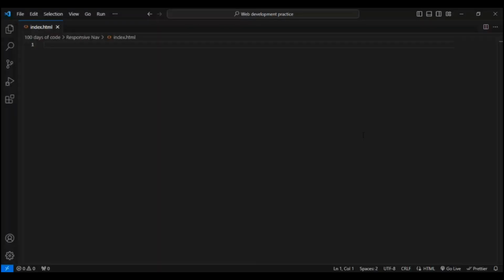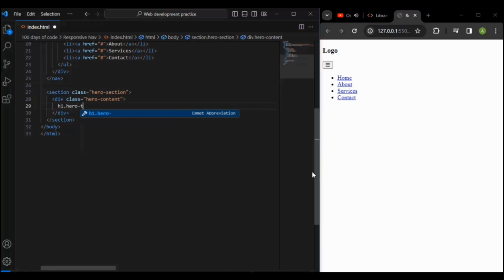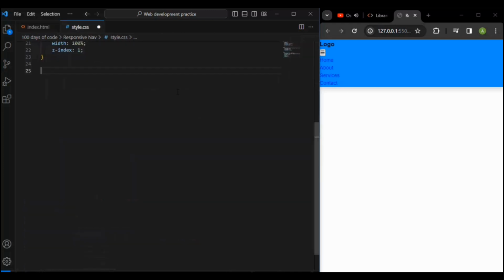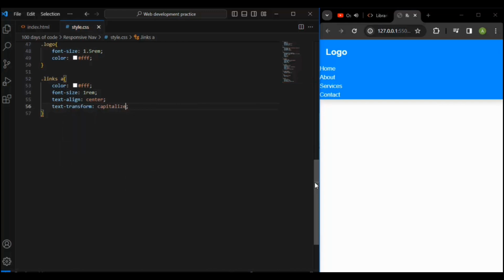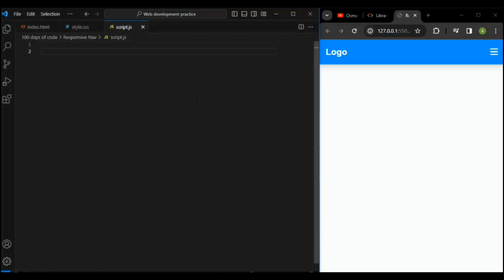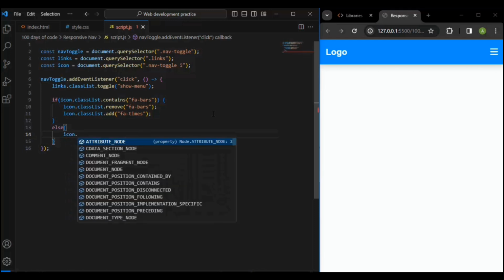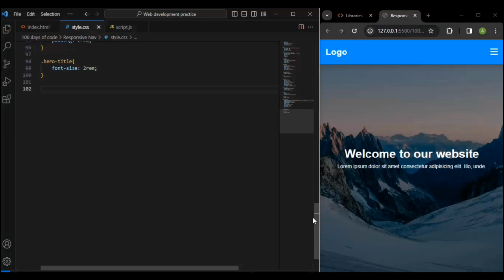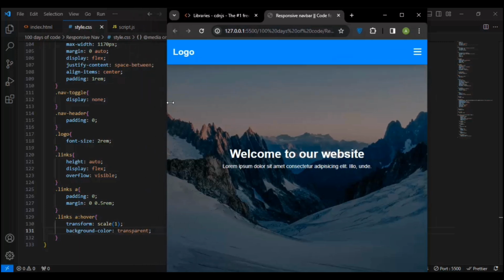Build a Pro Beginner-Friendly Navbar in HTML CSS JS (Step-by-Step 2024 Tutorial)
Ditch boring navbars and build a pro-looking, beginner-friendly masterpiece with WOW animations in this step-by-step tutorial!

Level up your web design game with this step-by-step tutorial! ✨ We'll guide you through crafting a stunning and responsive mobile navbar brimming with eye-catching JavaScript animations – no coding experience required!

Whether you're a coding newbie or a seasoned pro, this video will guide you through creating stunning and responsive navbars using the power of HTML, CSS, and JavaScript.

Master essential techniques:

Structure your navbar with HTML like a pro.
Craft eye-catching styles with CSS that adapt to any screen size.
Bring your navbar to life with smooth and captivating JavaScript animations.
No coding experience is necessary! We'll break down each step, making it easy to follow and implement.
Building a rock-solid navbar structure with HTML.
Designing smooth and mobile-friendly styles with CSS.
Bringing your navbar to life with captivating JavaScript animations.
Customizing your navbar with different colors, fonts, and effects.

By the end of this video, you'll be able to:

Build a fully functional and responsive navbar with modern animations.
Customize your navbar with different colors, fonts, and effects.
Impress your visitors with a professional and user-friendly navigation experience.

So, grab your favorite text editor, and let's get coding!